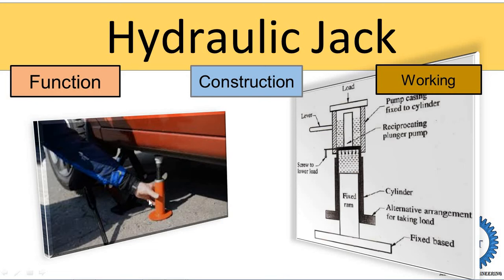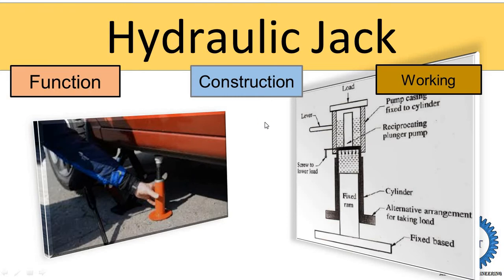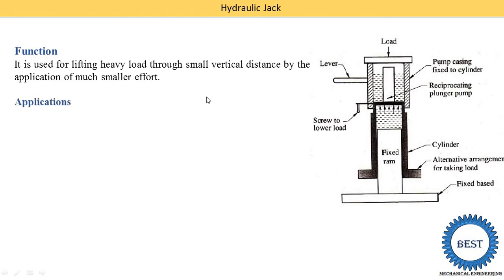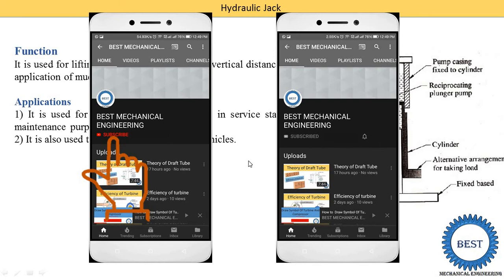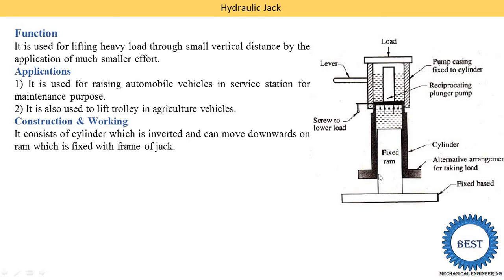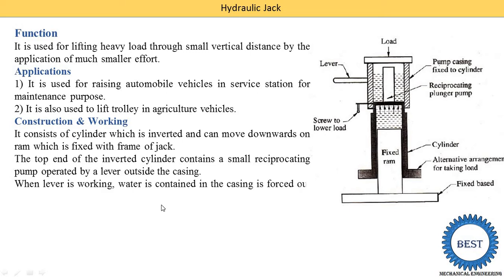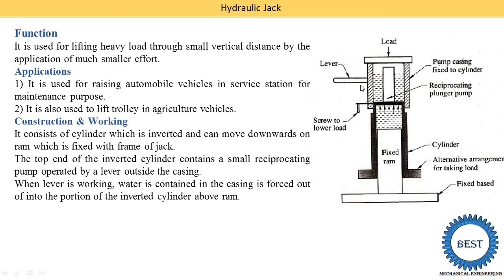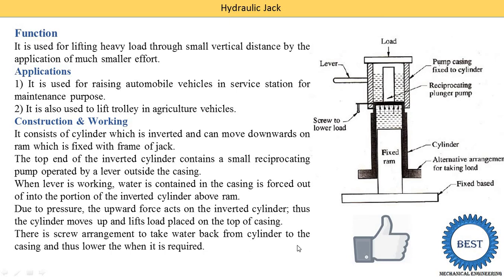Hydraulic Jack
In this video, I explained Hydraulic jack and following topic.
1. Function of Hydraulic jack..
2. Diagram of Hydraulic jack.
3. Constructions of Hydraulic jack.
4. Working of Hydraulic jack.
Video link:
Hydraulic Machine: